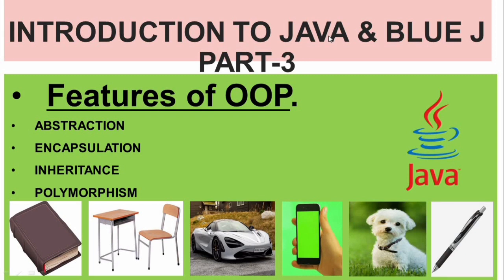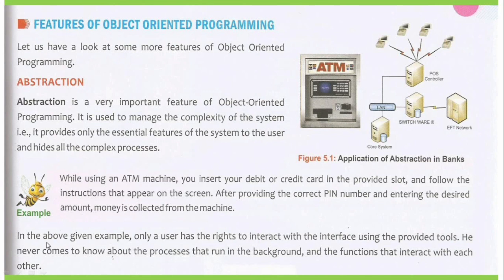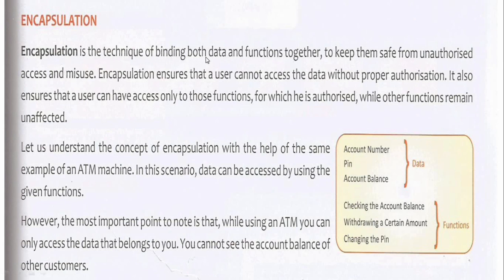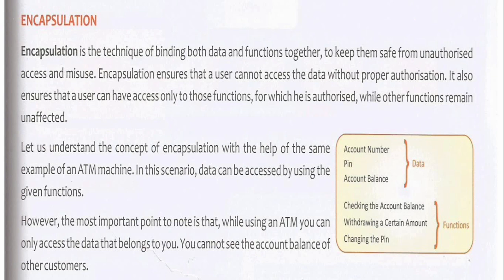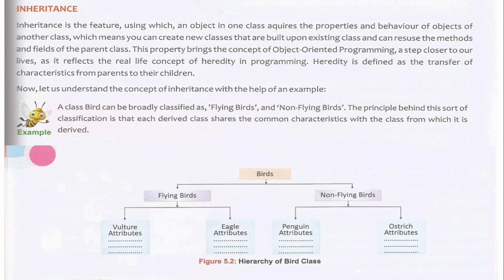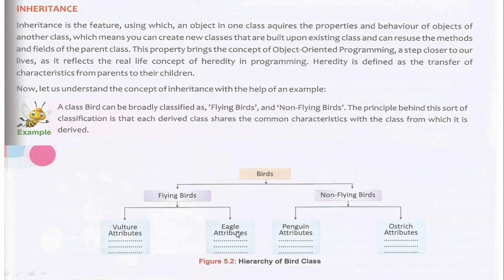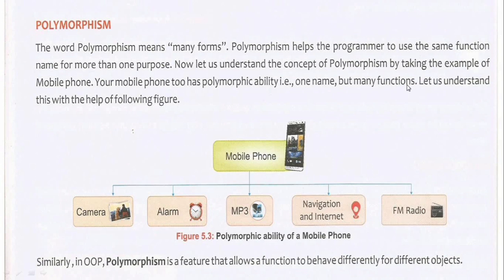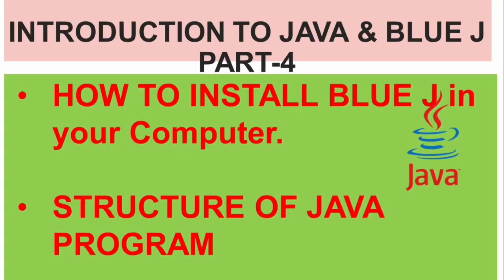CLASS-8 | CH-5 | INTRODUCTION TO JAVA & BLUE J | Part-3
ICSE CLASS-8 | CH-5 | INTRODUCTION TO JAVA & BLUE J | Part-3: This Part teaches you about the four important features of Object-Oriented Programming i.e., 1)ABSTRACTION | 2) ENCAPSULATION | 3) INHERITANCE | 4) POLYMORPHISM.

Abstraction is a process where you show only “relevant” data and “hide” unnecessary details of an object from the user.
For example, when you log in to your bank account online, you enter your user_id and password and press login, what happens when you press login, how the input data sent to the server, how it gets verified is all abstracted away from you.

Encapsulation is the process of binding object state(fields) and behaviors(methods) together in a single entity called “Class”.
Since it wraps both fields and methods in a class, it will be secured from the outside access.
We can restrict access to the members of a class using access modifiers such as private, protected, and public keywords.
When we create a class in Java, it means we are doing encapsulation.
Encapsulation helps us to achieve the re-usability of code without compromising security.

One class inherits or acquires the properties of another class.
Inheritance provides the idea of reusability of code and each subclass defines only those features that are unique to it, the rest of the features can be inherited from the parent class.
Inheritance is a process of defining a new class based on an existing class by extending its common data members and methods.
It allows us to reuse of code, it improves reusability in your java application.
The parent class is called the base class or superclass. The child class that extends the base class is called the derived class or subclass or child class.

It is the concept where an object behaves differently in different situations.
Since the object takes multiple forms, it is called Polymorphism.